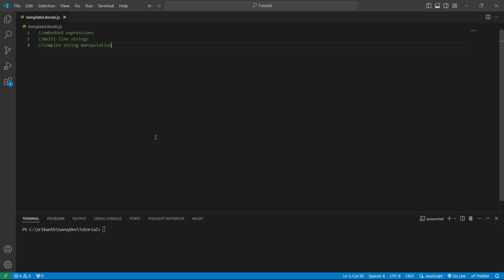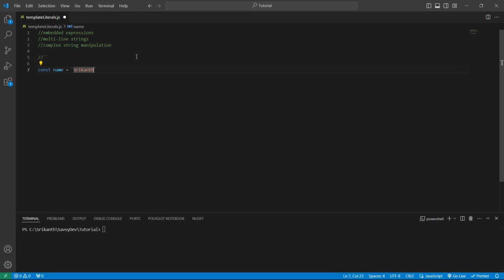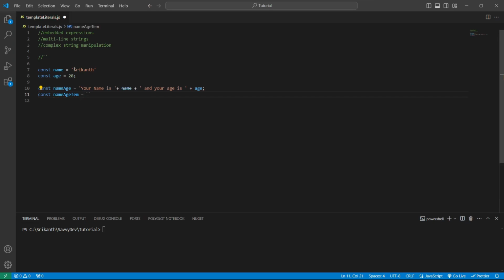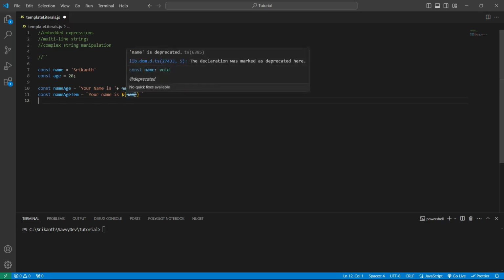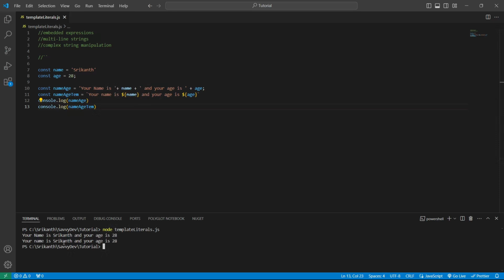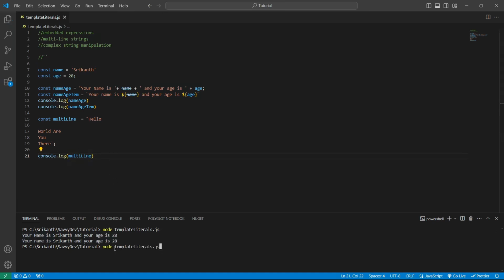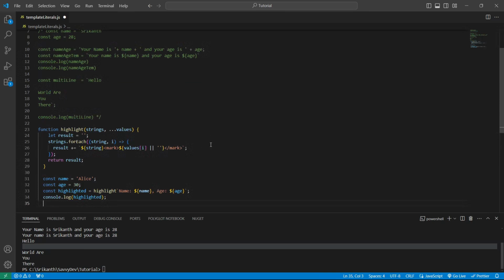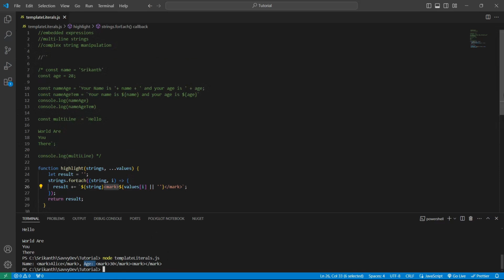ES6 - JavaScript Template Literals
JavaScript Template Literals, introduced in ECMAScript 6 (ES6), provide a more flexible way to create strings in JavaScript. They allow you to embed expressions inside string literals using ${} syntax, making it easier to combine variables and strings seamlessly. Template literals support multi-line strings without needing escape characters like '\n', and they enhance readability and maintainability in JavaScript code.